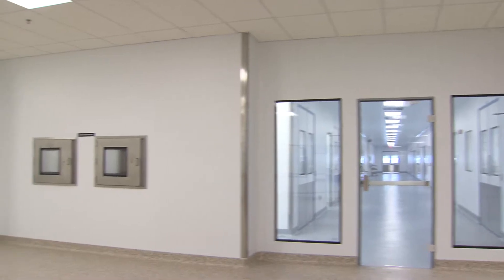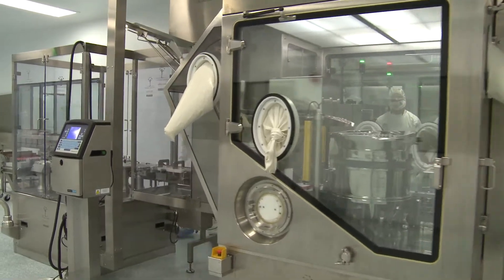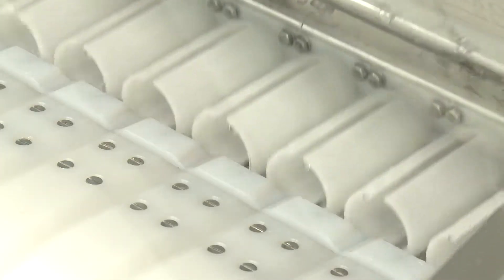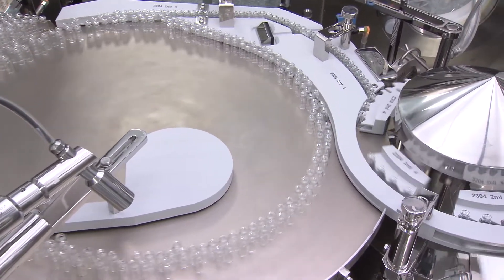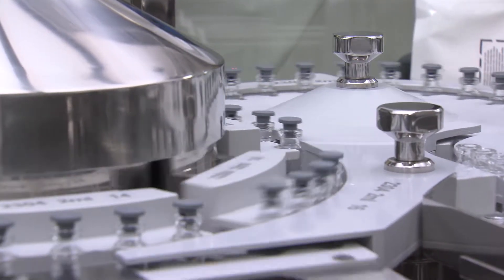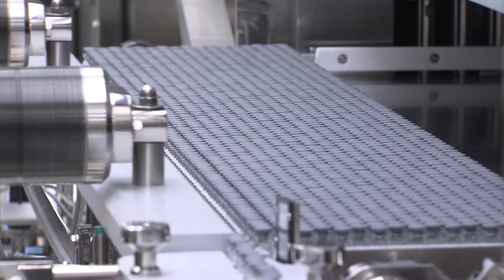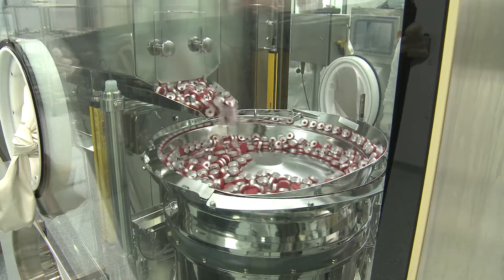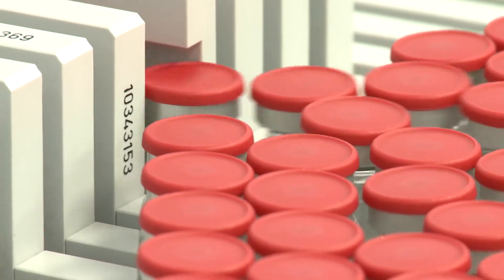Catalent Bloomington, IN –Vial Filling Line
Catalent Biologics’ high-speed vial filling line in Bloomington, Indiana supports clinical and commercial manufacturing under barrier isolator, where vials can be filled in both liquid or lyophilized forms, providing flexibility for your unique molecule.